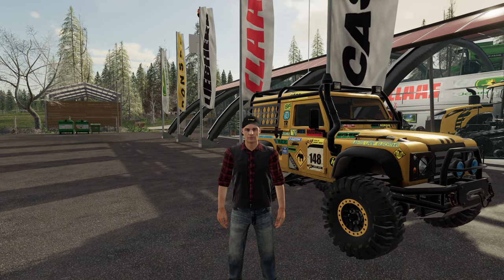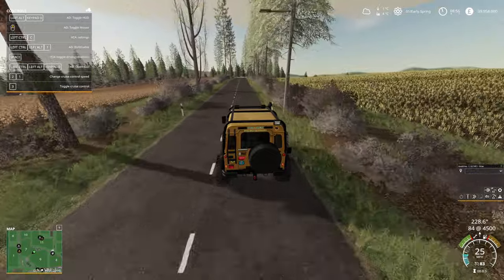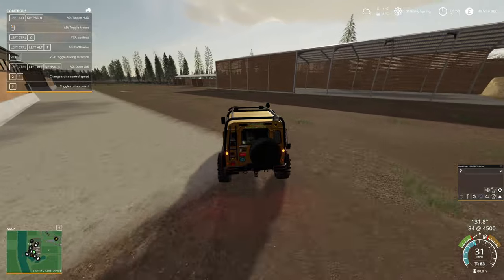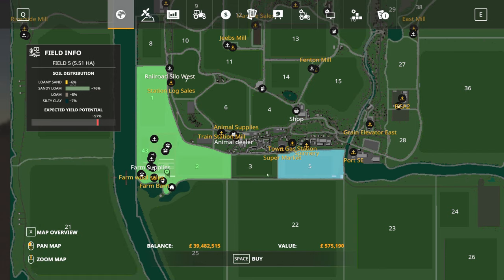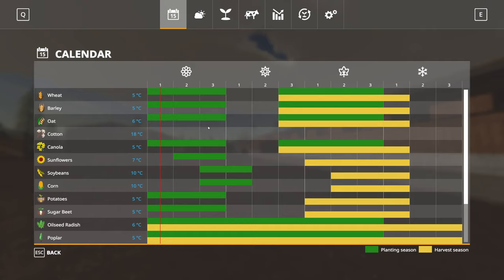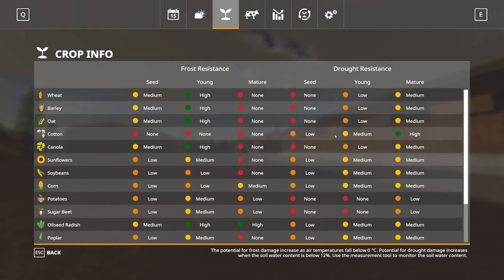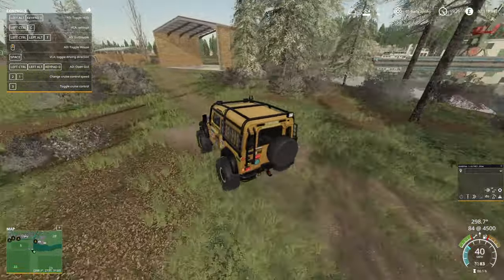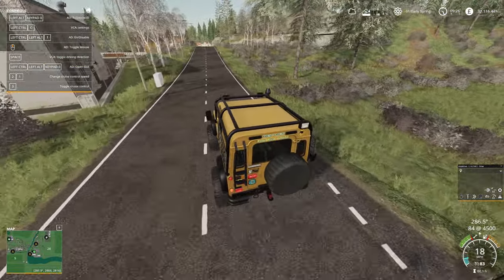Farming Simulator 19 - Fenton Forest Farm - Let's Play Episode #1 - Day One Welcome to the Farm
Welcome to my new gaming only channel, we kick off the channel revisiting an old favourite in Farming Simulator 19, with a let's play on the Fenton Forest Map by Stevie.